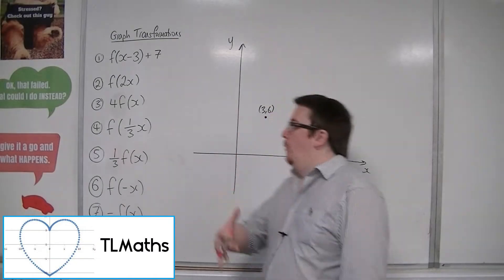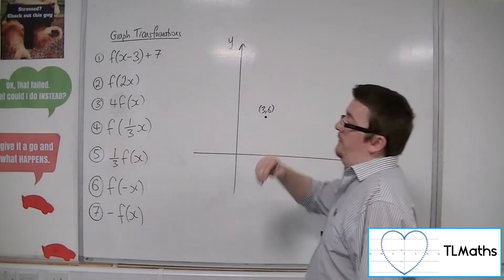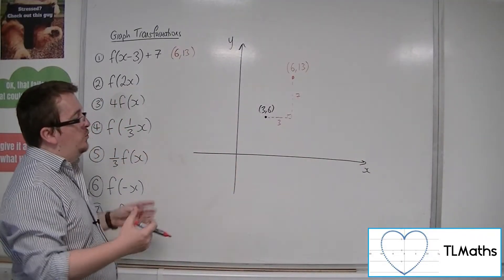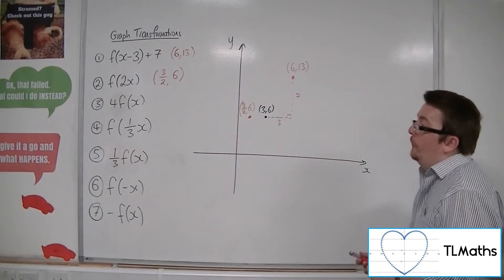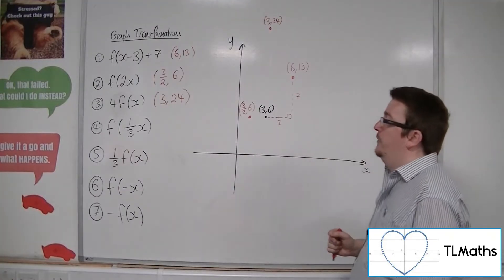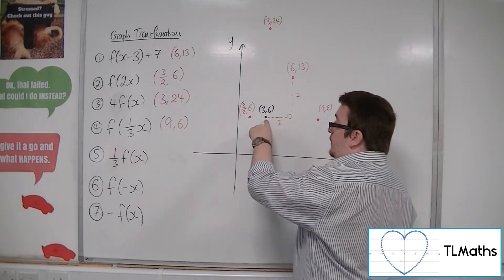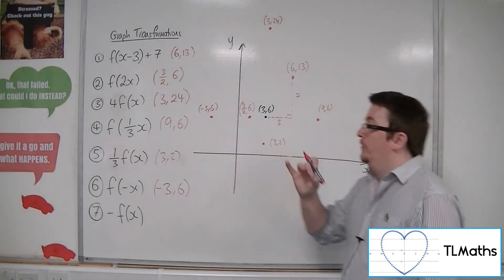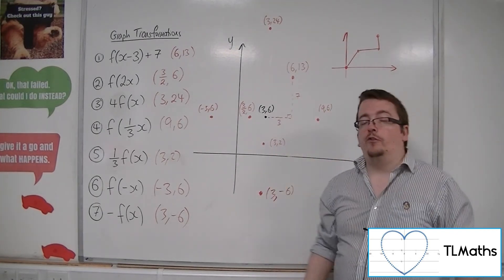A-Level Maths: B9-12 [Graph Transformations: Examples of Transforming Coordinates]